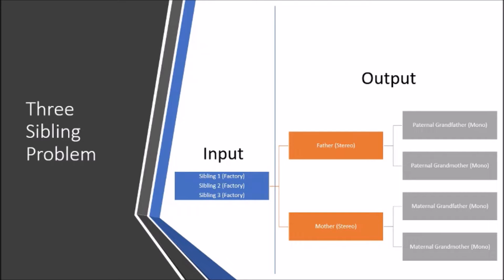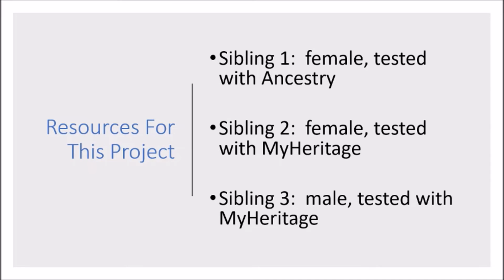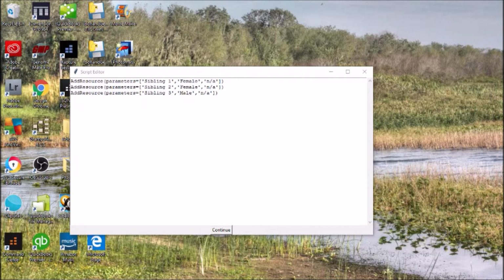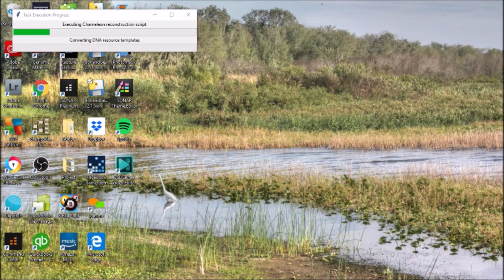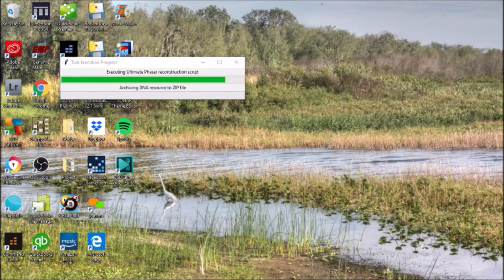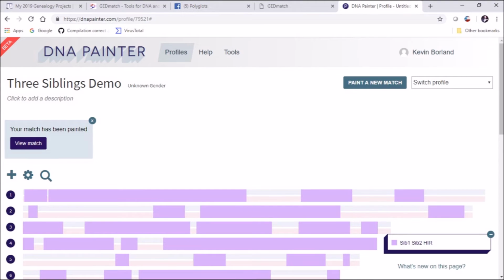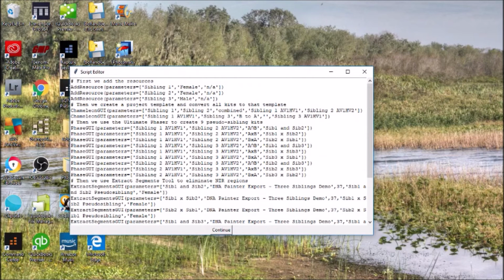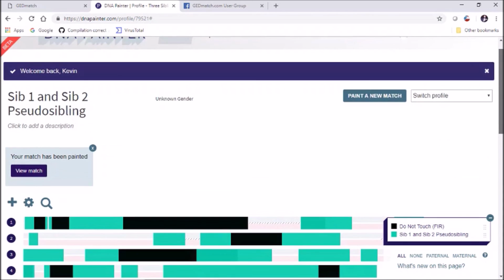Kevin's Applied Genetics Ep 11: Phased Pseudo-Siblings From Down Under (Part 1)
In this episode, I walk you through the first half of a complex workflow phasing problem where we will take the raw DNA of three siblings and use them to generate synthetic DNA kits representing reconstructions of each of the siblings' four grandparents, and also each of the unavailable parents.  This method involves creating 9 phased pseudo-sibling kits that can be used in visual phasing.  The methodology hinges on phasing in the general case, and any phased kits involved will be created without using parent/child pairs.  Here, neither of the three siblings' parents are available and none of the three siblings' children have tested.